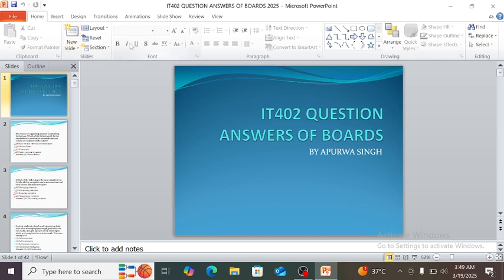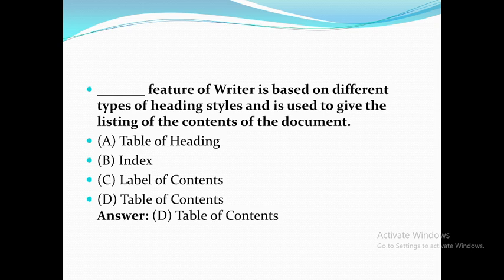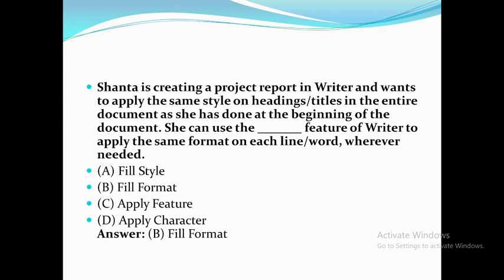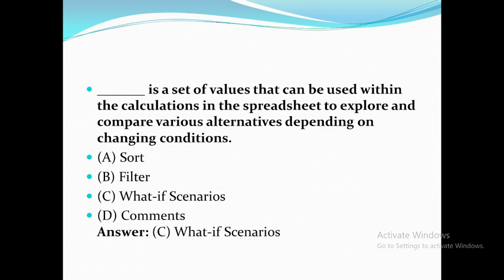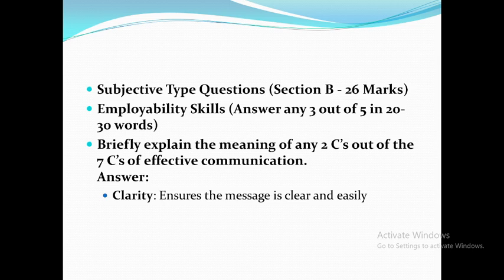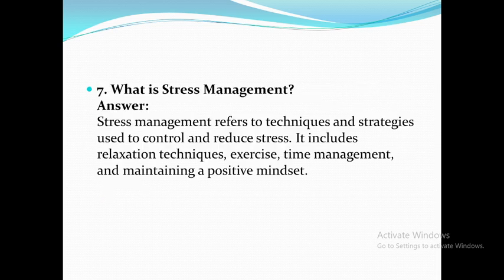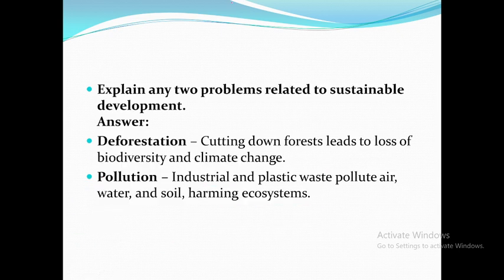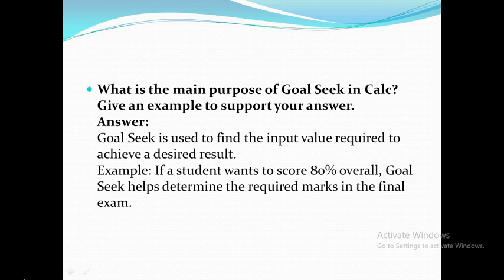it402class10 it402boardpapers itclass10th it computerscience